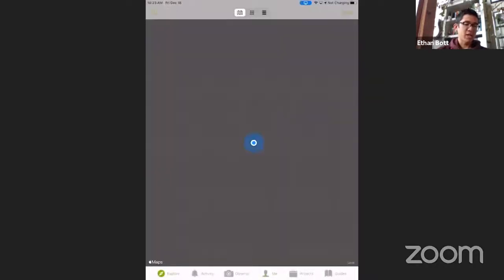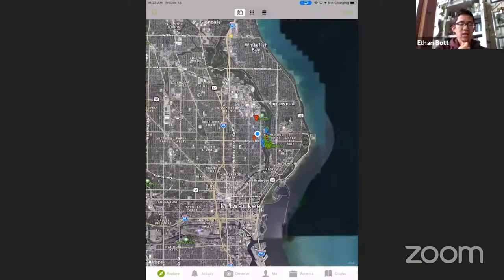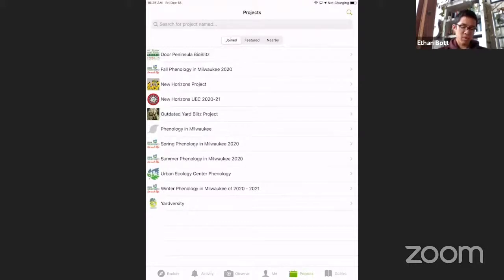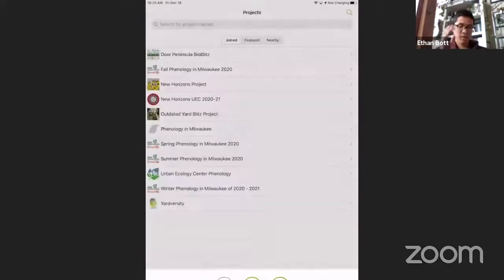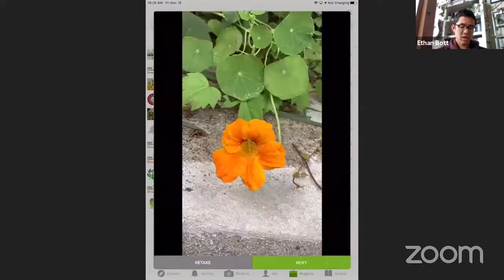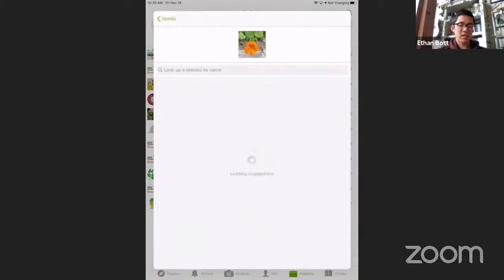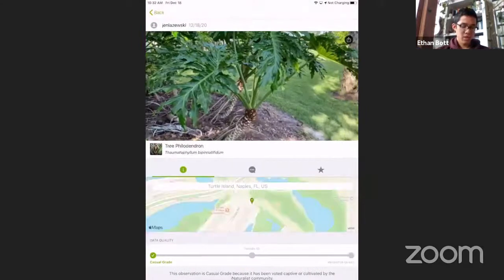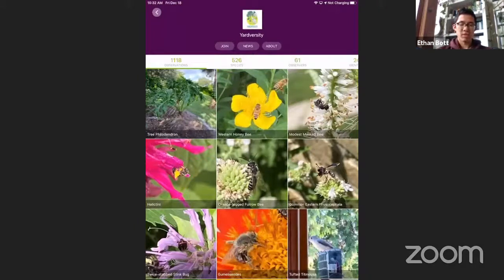Yardversity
Join us as we document the biodiversity in our backyards and neighborhoods!